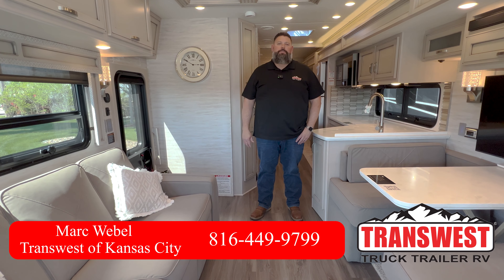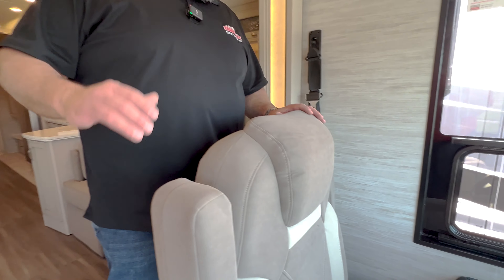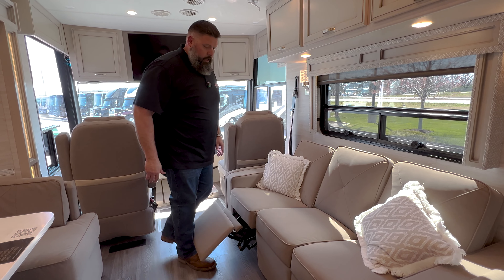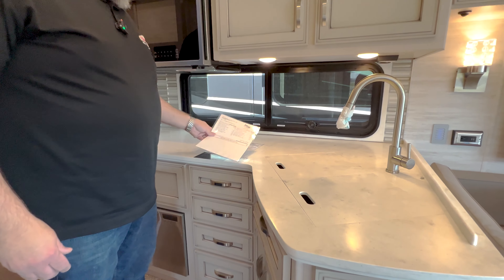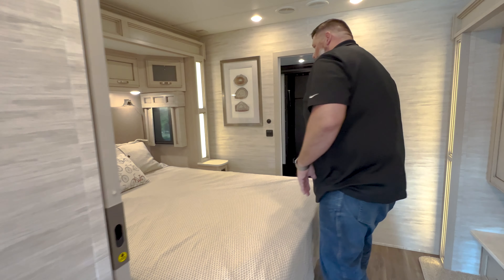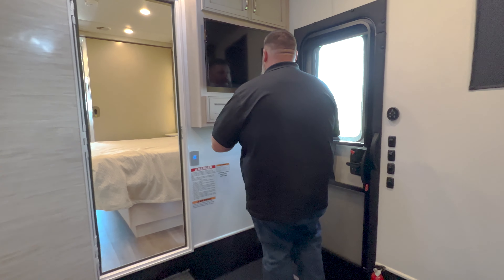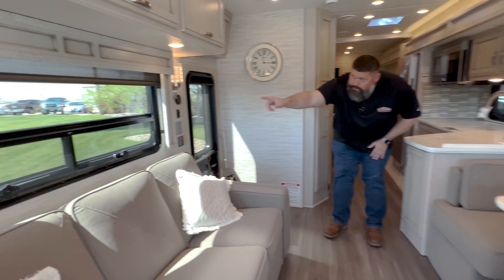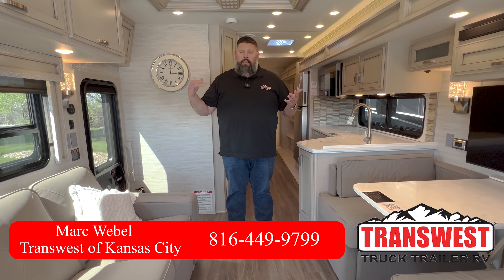2023 Newmar Canyon Star 3947 (17N221578)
2023 Newmar Canyon Star 3947
Sleeps 6
Slides 2
Tire Size 275/80R 22.5
Furnace BTU 42000 but
Fuel Type Diesel
Miles 665
Engine Cummins B6.7
Chassis Freightliner
Refrigerator Type Norcold
Garage Size 10 ft LP
Tank Capacity 25 gal.
Water Heater Type Truma Aqua Go Instant Continuous Flow
TV Info LR Samsung LED TV, BR Samsung LED TV
Awning Info Apex Dual Stage Armless with Strip Lighting